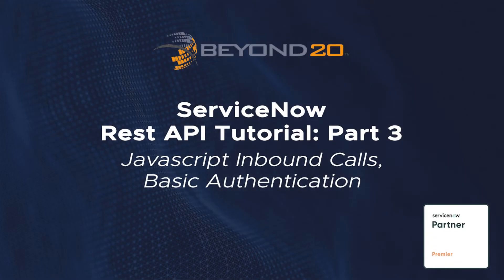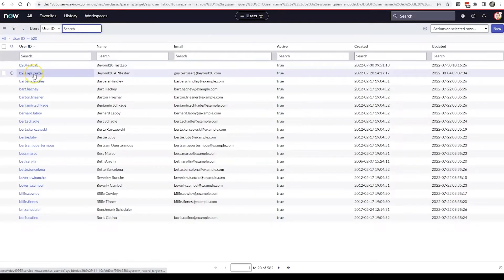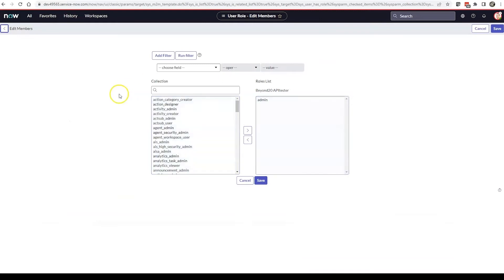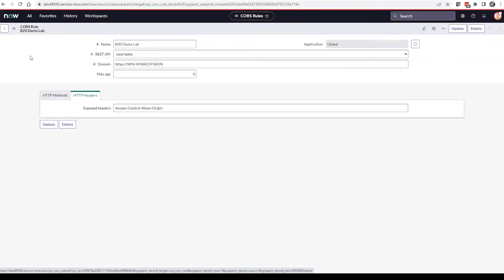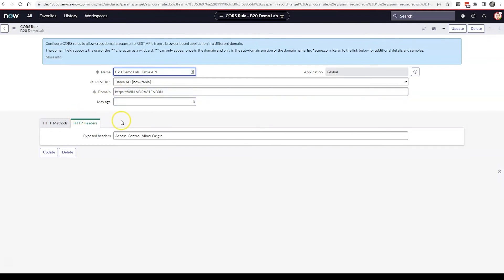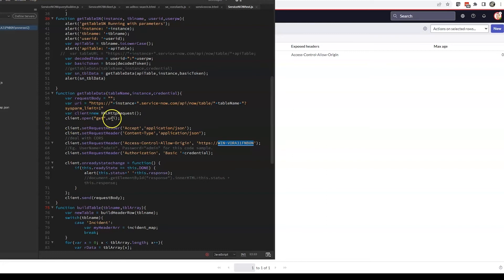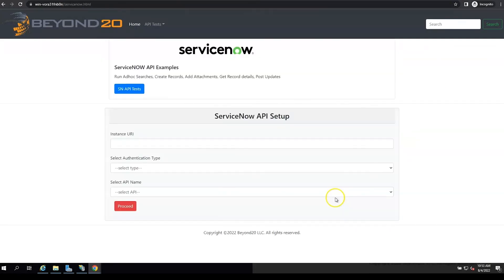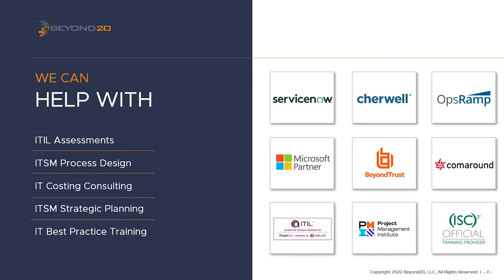ServiceNow Rest API Tutorial Pt. 3: Javascript Inbound Calls, Basic Authentication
beyond20.com